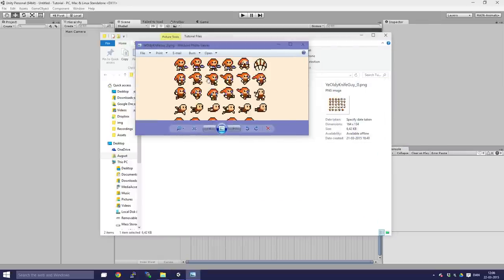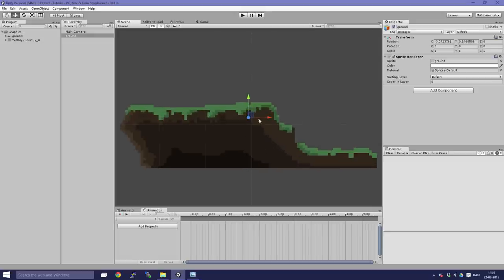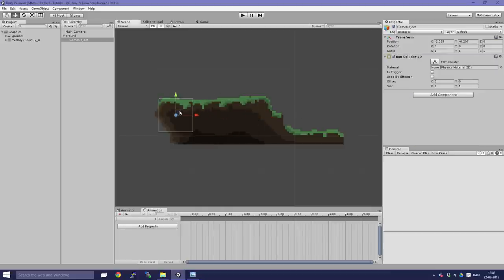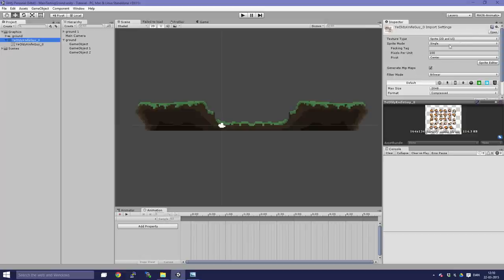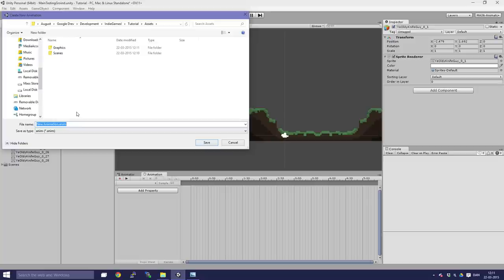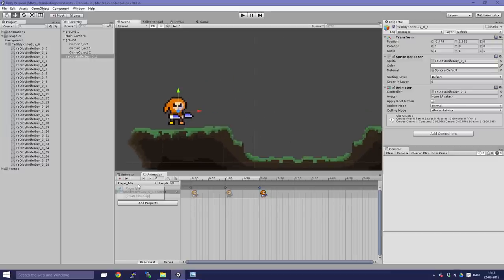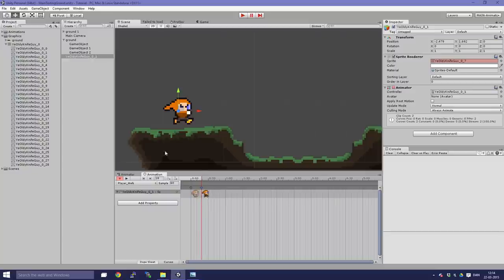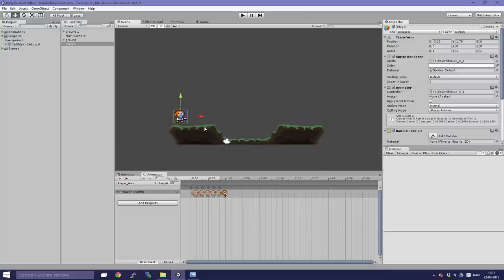Unity 5 2D Platformer Tutorial - Part 1 - Setup, Animations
Hello guys! This is the first tutorial on this channel! This tutorial is about how to create a platformer, that kinda has the same movement mechanics as in my dwarf game!

In this part we are'nt going to program anything, we are just going to set things up, e.g set the ground and the animations for the player.

In the next video we will continue on some animation, and level stuff, and then we will start creating the scripts for the player.

EDIT IF YOU CAN'T FIND THE "FIXED ANGLE" ON THE RIGIDBODY: In the new version of Unity, there's something called "Constraints" in the rigidbody2d component. Expand that and tick the box "Freeze Rotation". It basicly has the same effect as "Fixed Angle". Hope this helps you :)

If you have ANY questions please ask, because I am not experienced in making tutorials. So I might miss some things, or something might go too fast.

Link for the slightly modified version of the spritesheet, that i use

Unity 3D Game Development, Indie Game Development, Platformer 2D, Unity 5 2D. Unity 5 2D Tutorial.